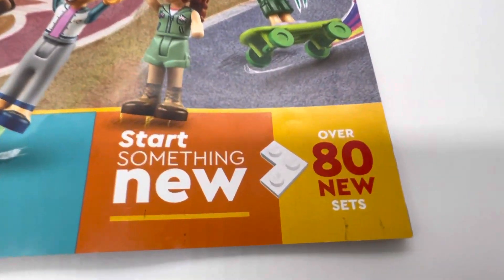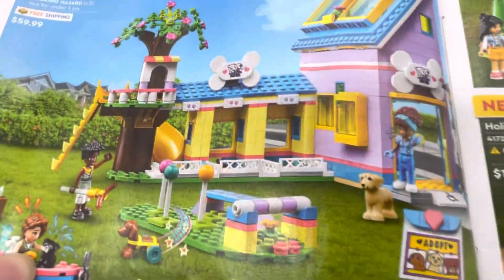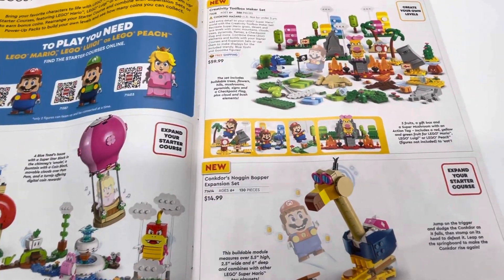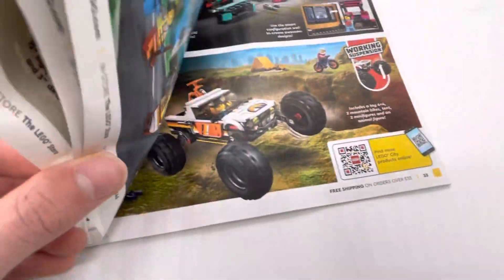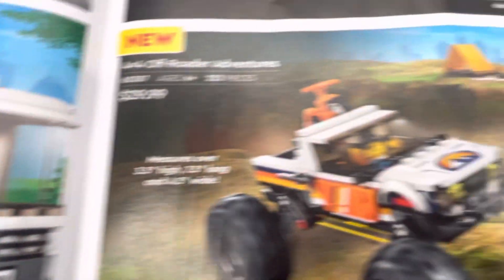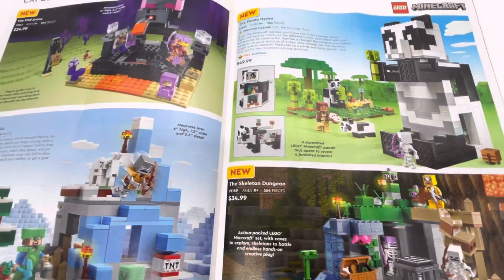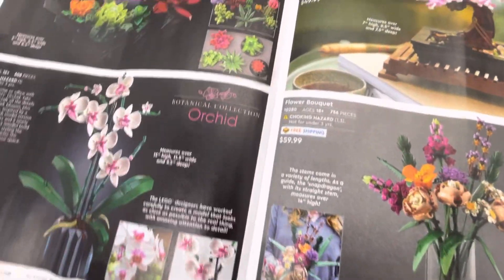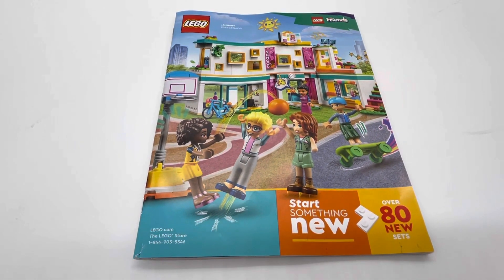January 2023 Lego Catalog